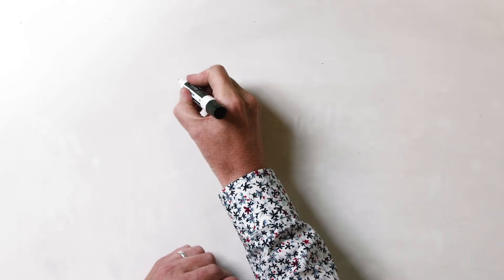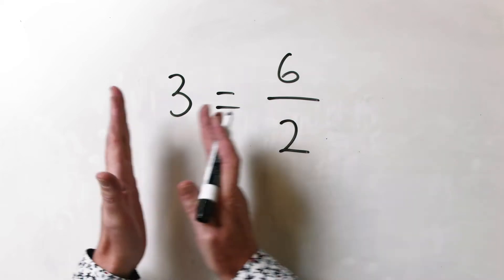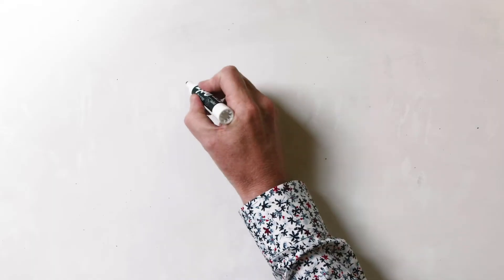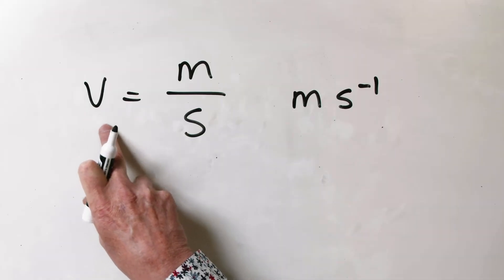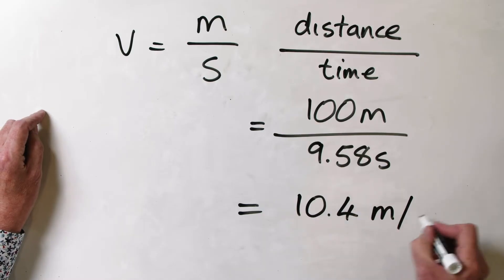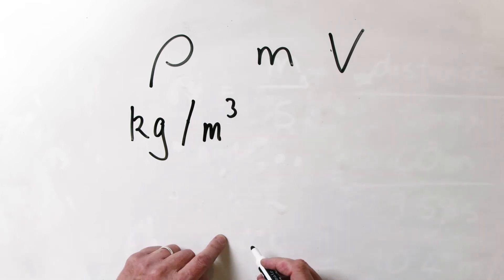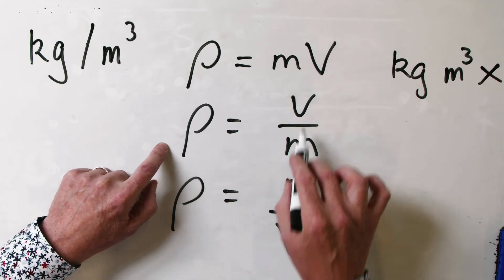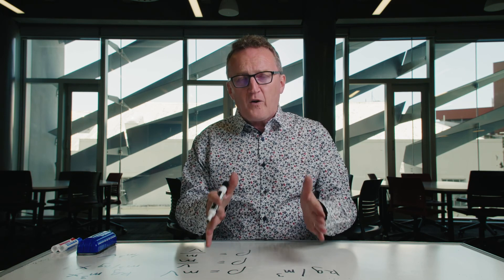Equations: What is dimensional analysis and how is it going to help you pass your exams?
Prof Al from the Chemistry department at AUT tells all.

The worked problems:
1) If you can run 100 m in 9.58 s, what is your average speed?
2) Use dimensional analysis to determine the equation expressing density in terms of mass and volume.

aut.ac.nz/science